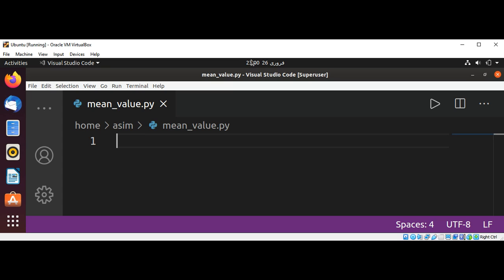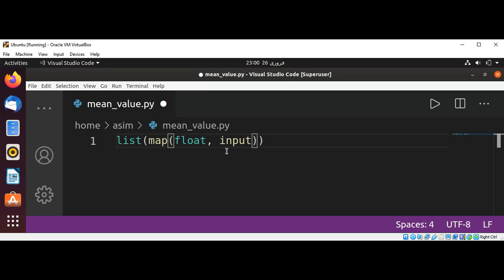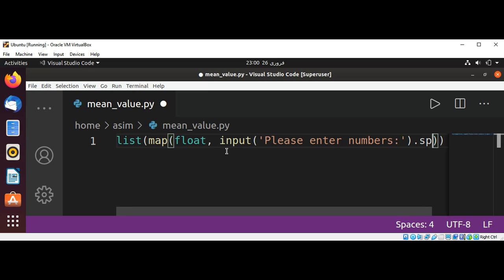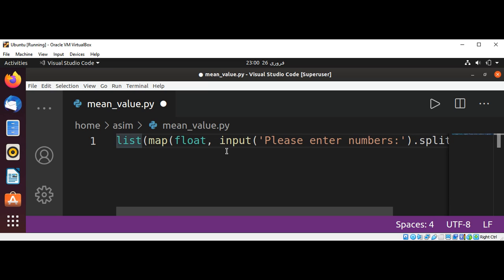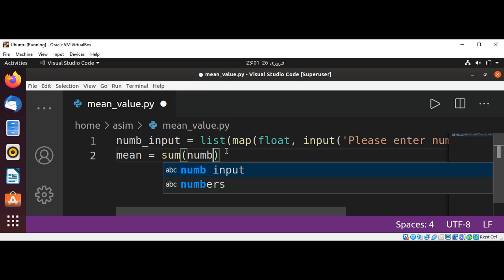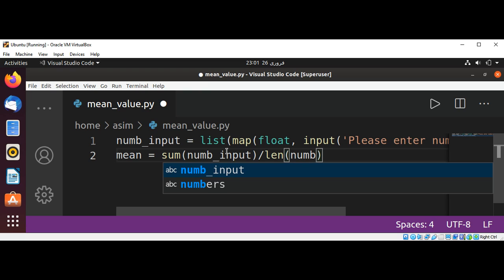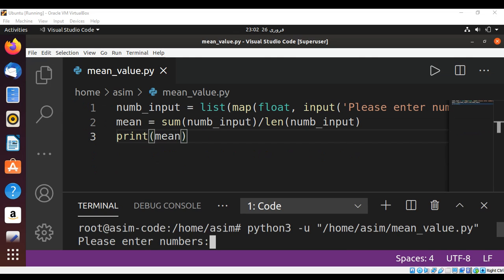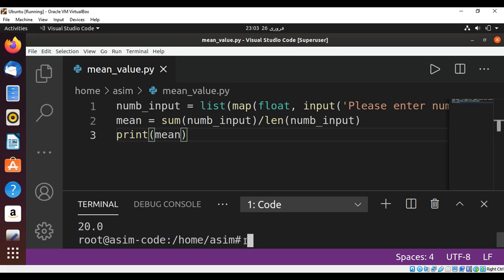Finding the mean in Python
In this video we will write a Python script to find the mean in Python.